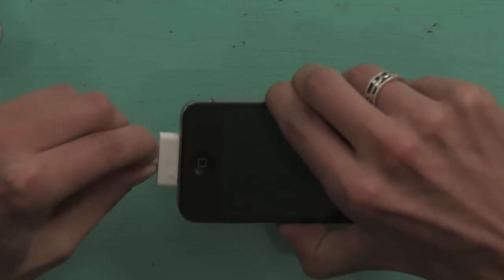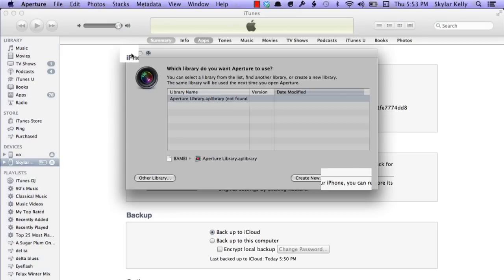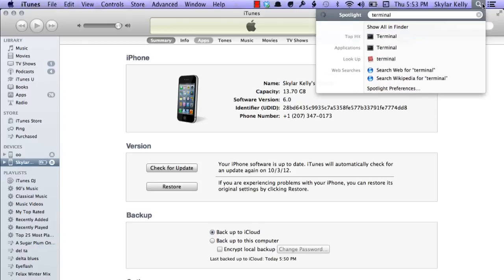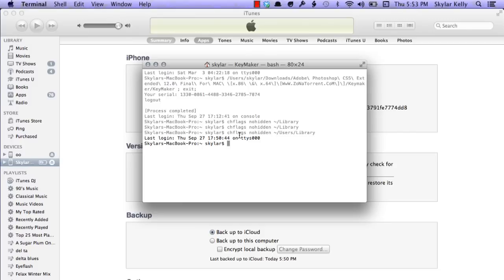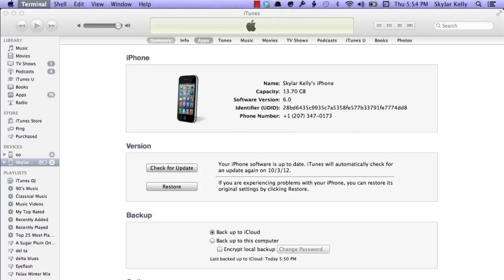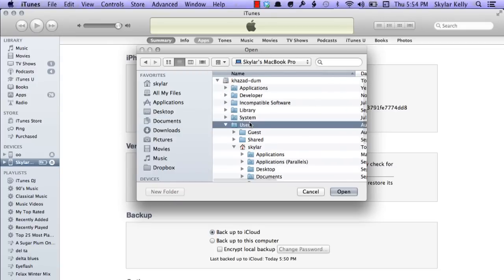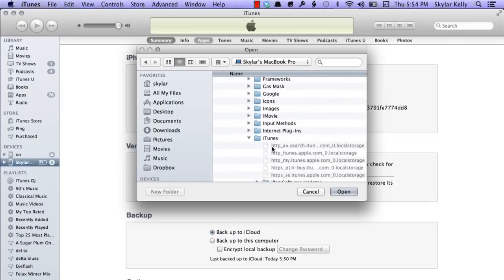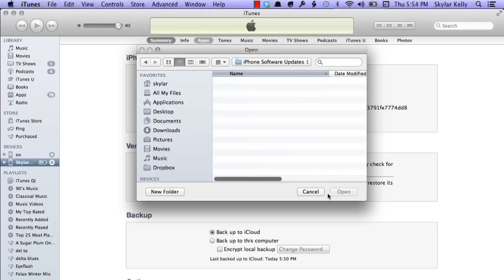How to Just Restore iPhone Without Updating : iPhone Help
Restoring your iPhone doesn't also have to require updating the device's firmware. Restore an iPhone without updating it with help from an expert in Apple retail in this free video clip.

Series Description: The iPhone is a device that is every bit as powerful, groundbreaking and (most importantly) fun to use as you've probably heard. Get tips on how to use your iPhone to the best of its abilities with help from an expert in Apple retail in this free video series.